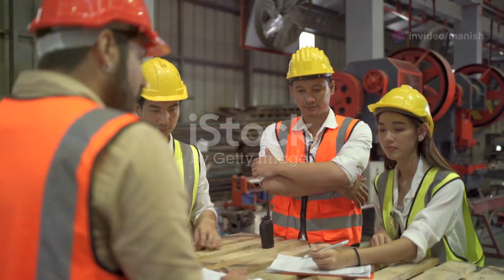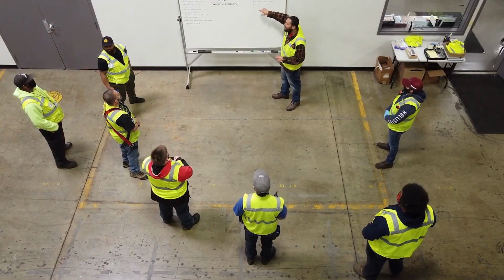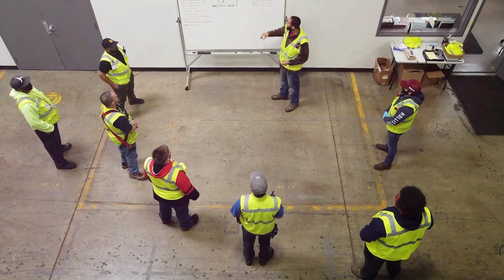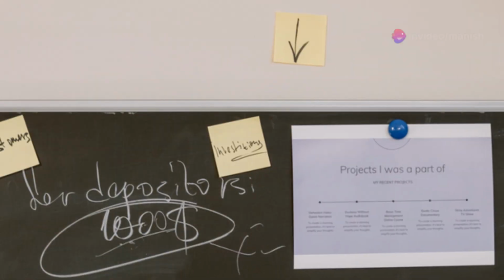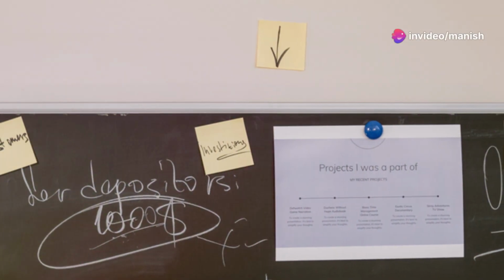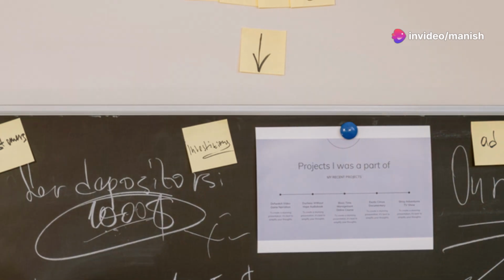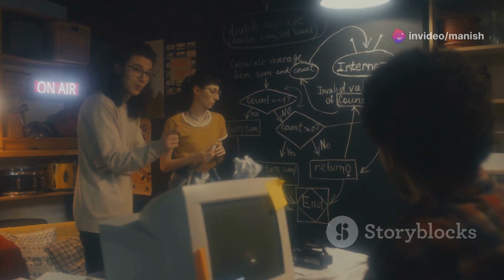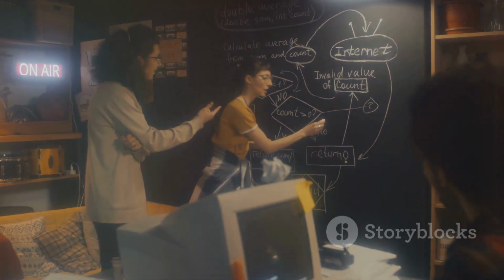Investigating Workplace Accidents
In This video, we have given detailed information about accident investigation and its procedure.